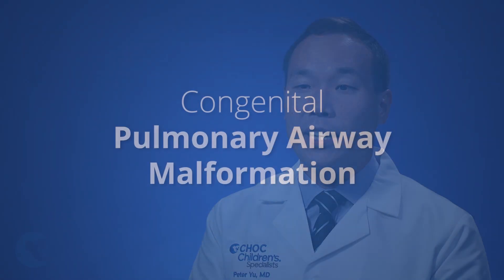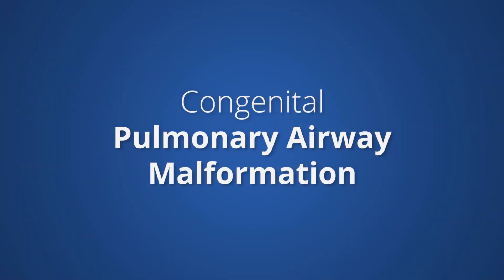Pediatric Surgery – Causes and Treatments of CPAM, also known as CCAM - Dr. Peter Yu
Dr. Peter Yu, CHOC pediatric surgeon, discusses causes, diagnosis and treatment for congenital pulmonary airway malformation (CPAM).